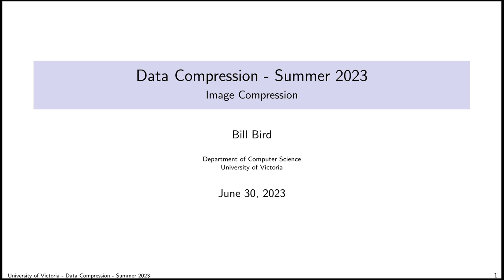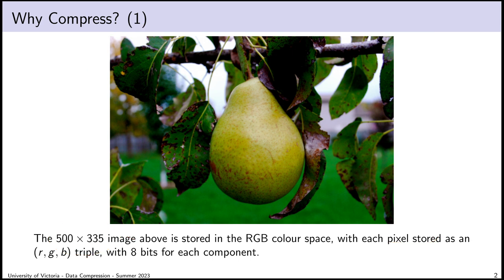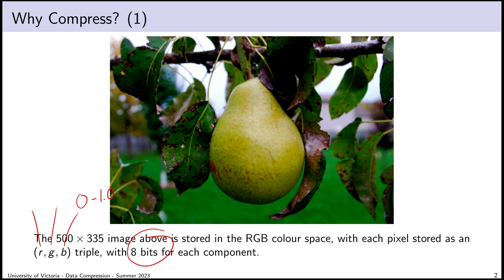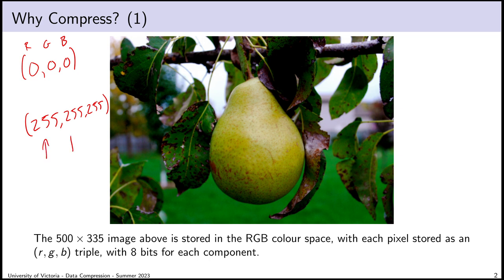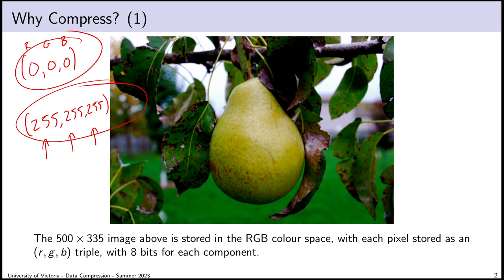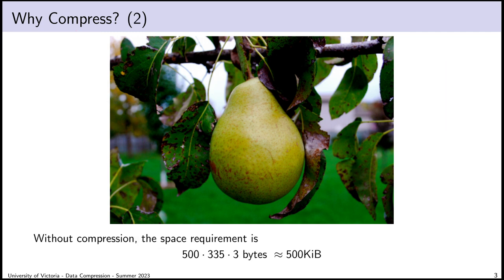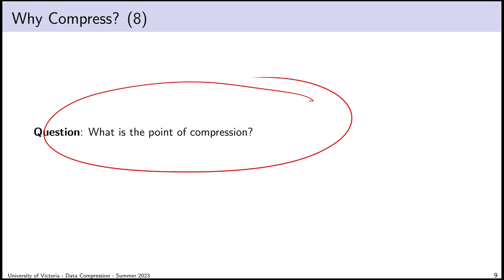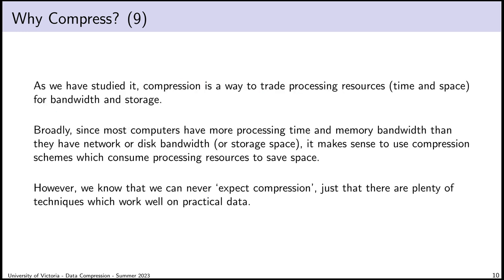Data Compression (Summer 2023) - Lecture 17 - Introduction to Image Compression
This video was made as part of a fourth-year undergraduate course covering an overview of Data Compression.

The images of the pear and the fruit salad (used as set pieces) were originally sourced from Wikimedia Commons:

All other slides and diagrams are original content (developed between 2016 and 2023).